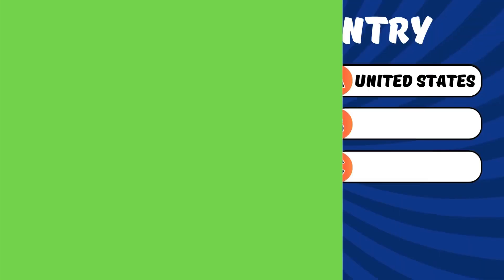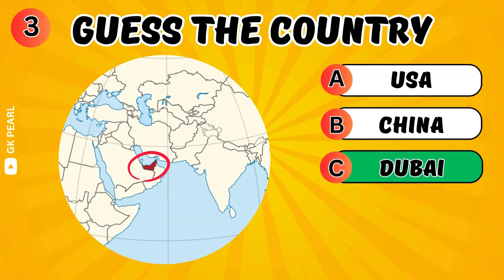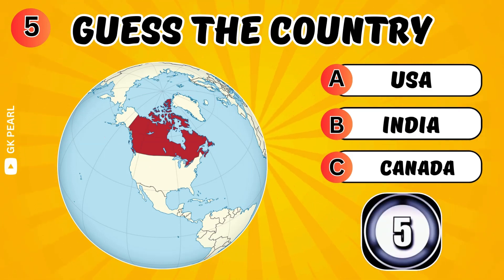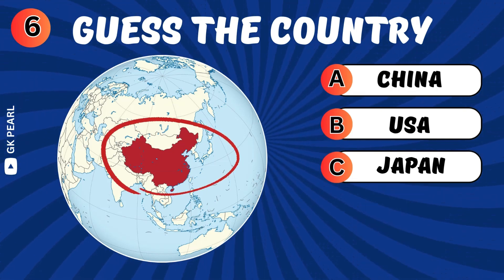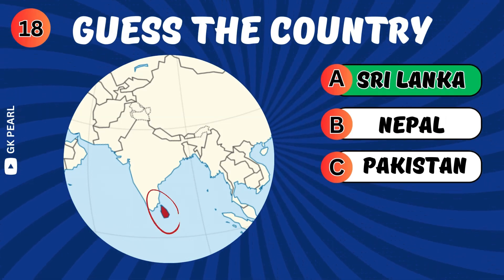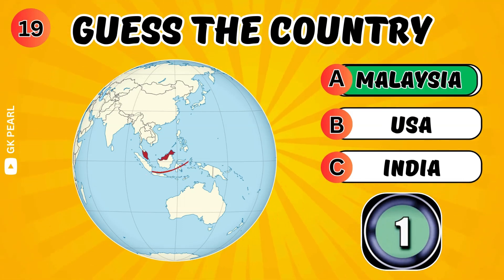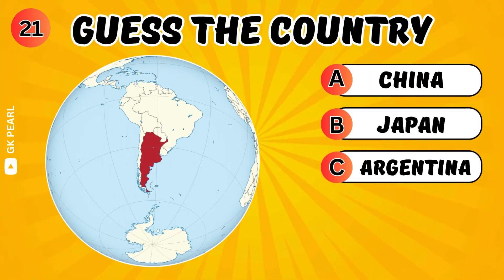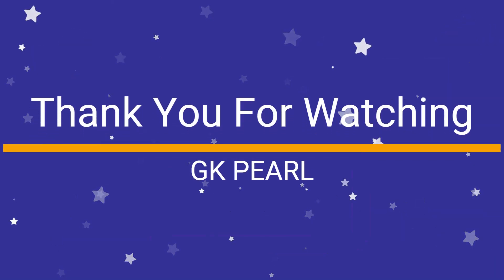Guess The Country on The Map | Geography Quiz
Hello Friend can you guess the country name by their map on glob in 5 seconds and before time please guess correct answare because after time end we reply of correct answare of each map. so please choose before time and best of luck of new quiz challenge by GK Pearl.